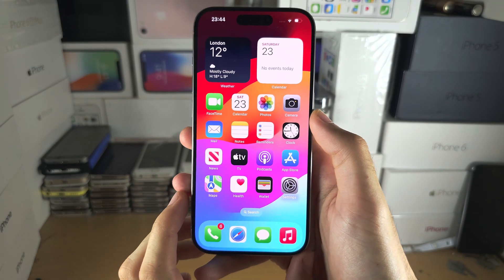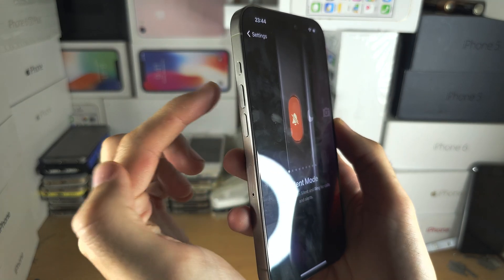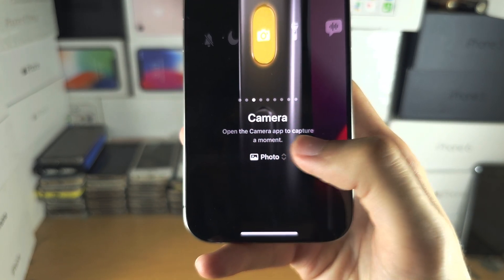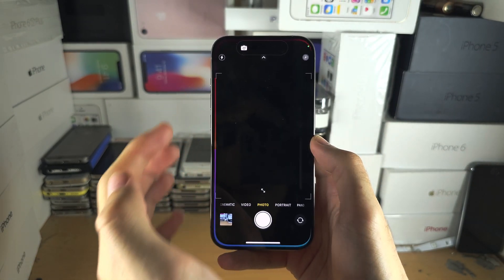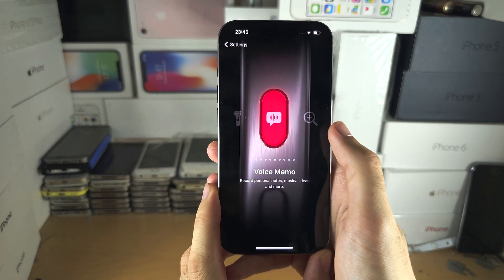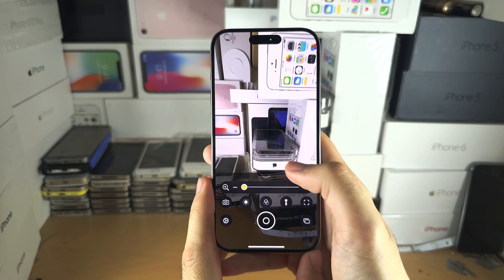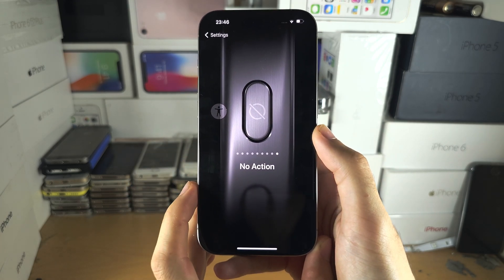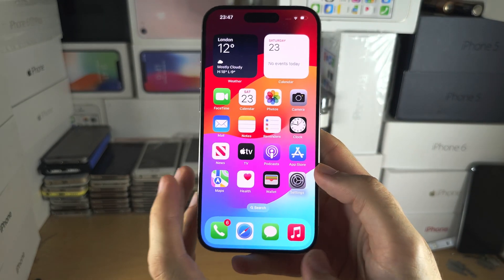iPhone 15 Pro Action Button: How To Customize!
Learn how to customize iPhone 15 Pro action button, and also enable silent mode if the action button isn't assigned to it.